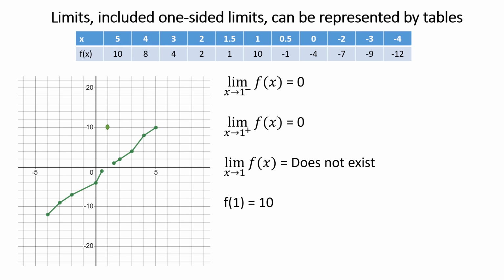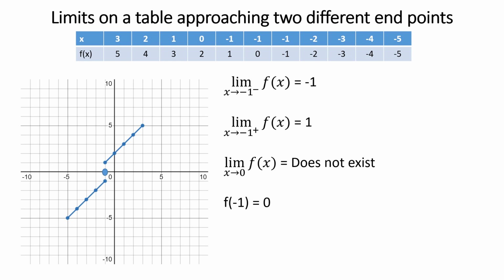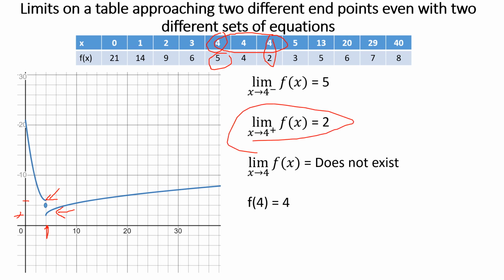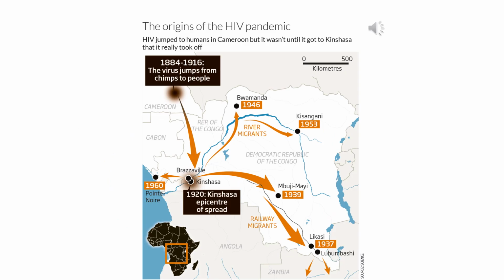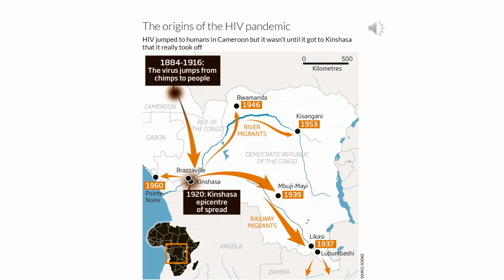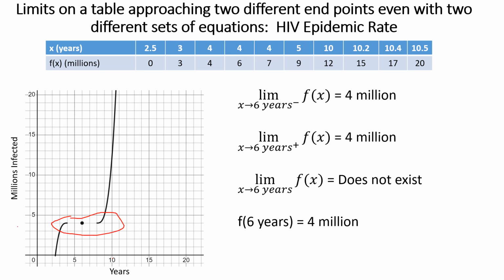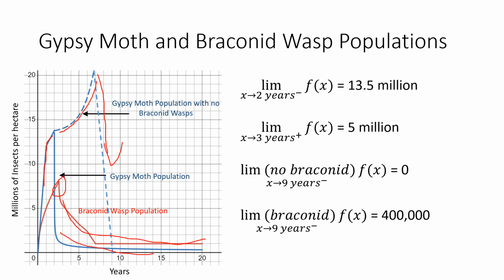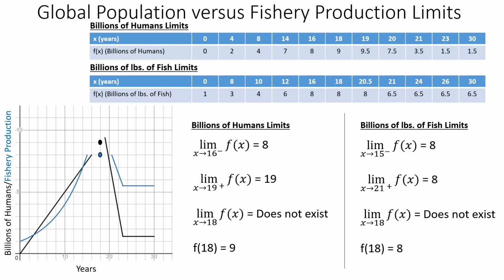One Sided Limits from Tables